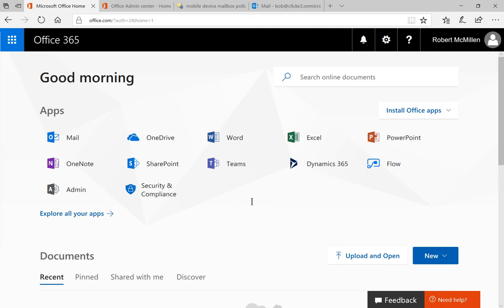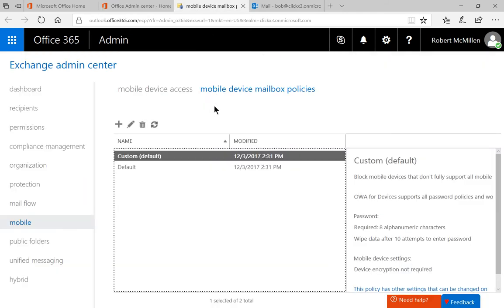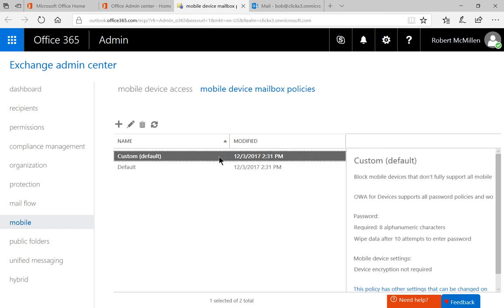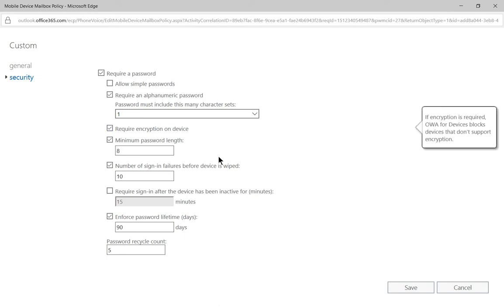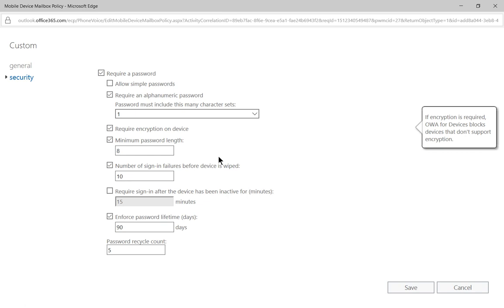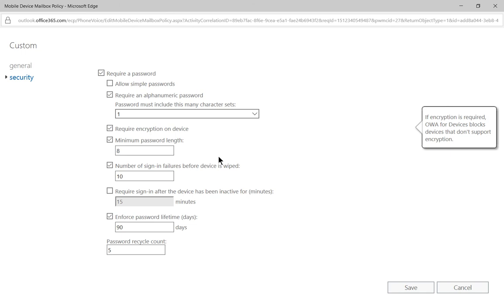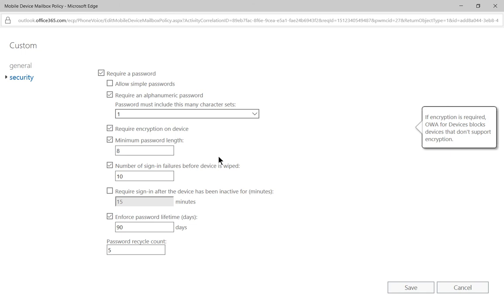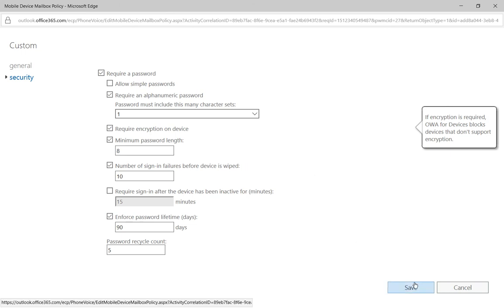Microsoft 365 Tutorial How to use an MDM policy to require phone encryption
Professor Robert McMillen shows you how to use an MDM policy to require phone encryption. This can keep your data safe if your mobile devices are lost or stolen.